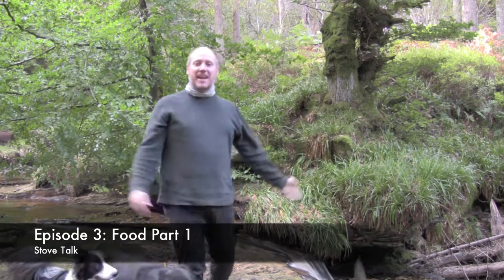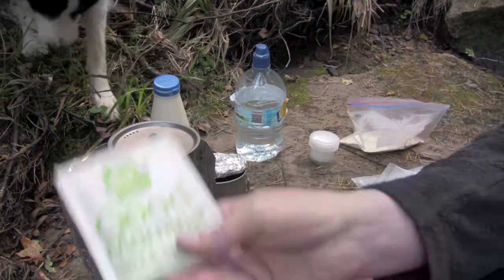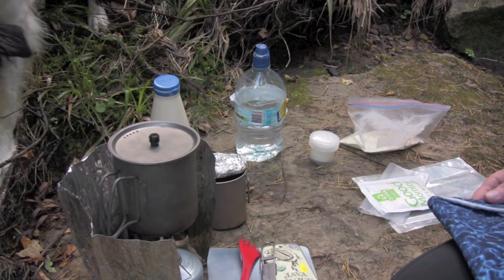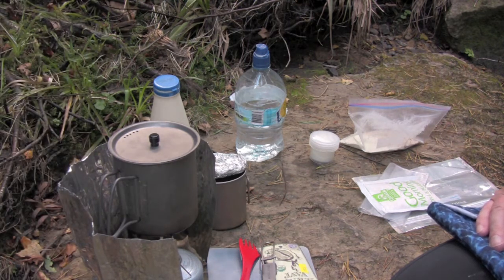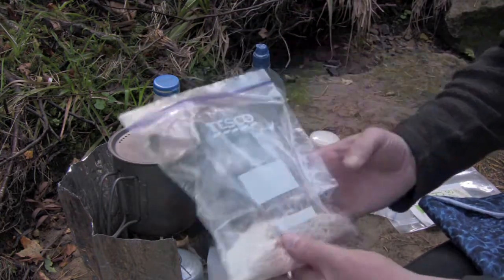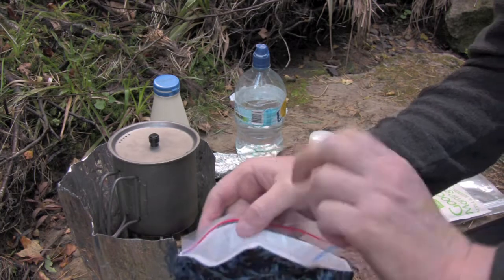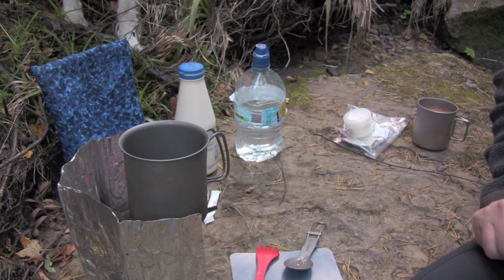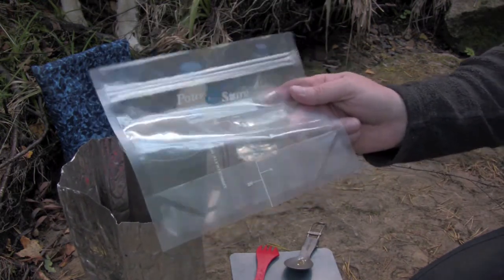Stove Talk Episode 3 Food Part 1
The third episode of Stove Talk. In this episode we cook instant oats for breakfast freezer bag style.